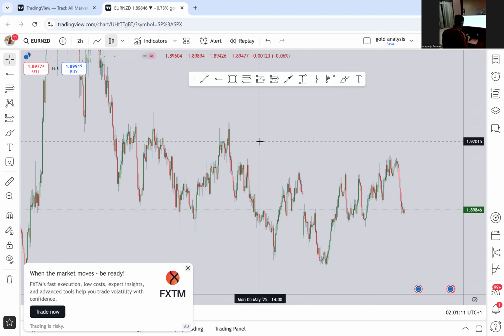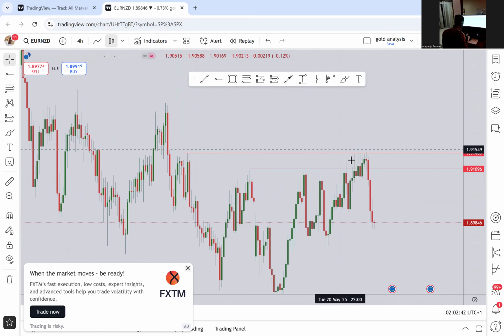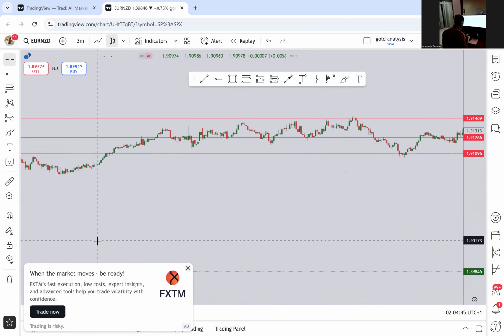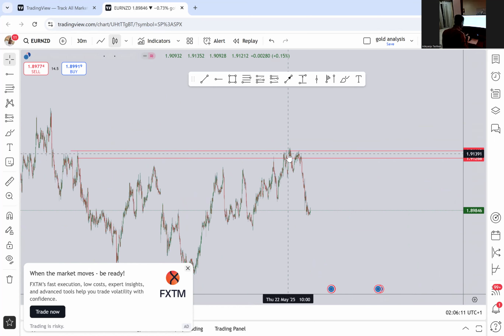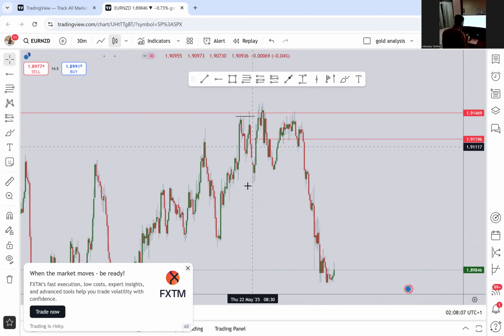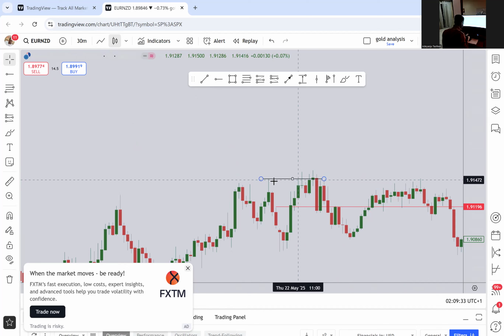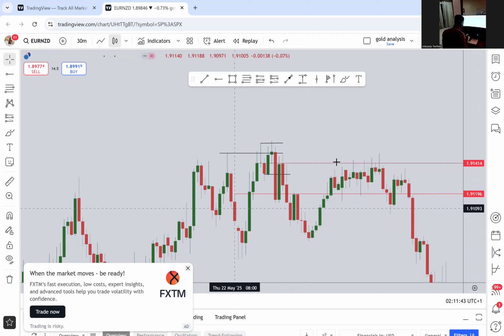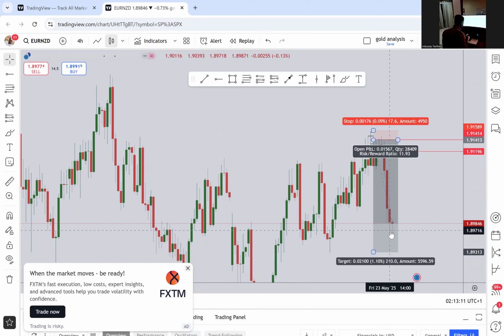The Flow in the Algo: EURNZD CASE 1